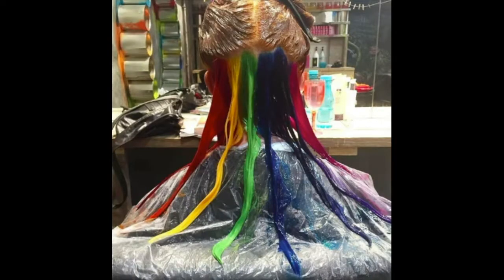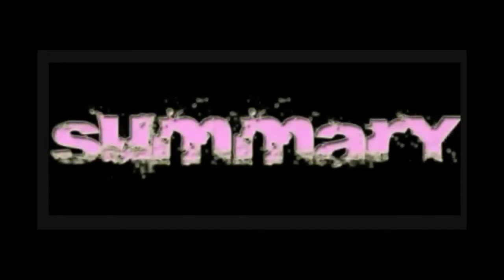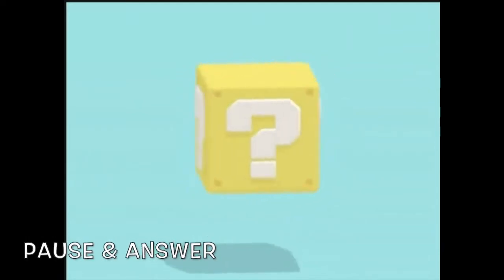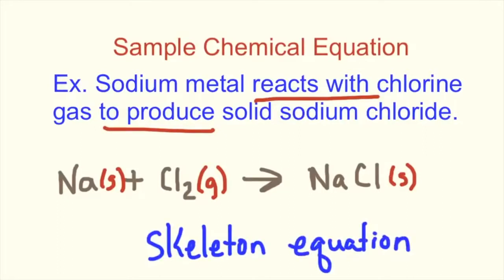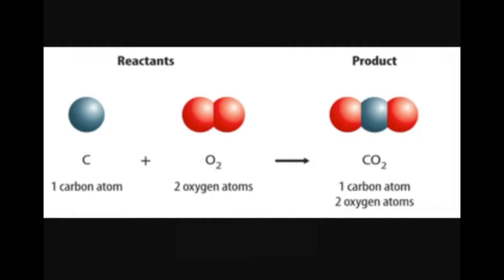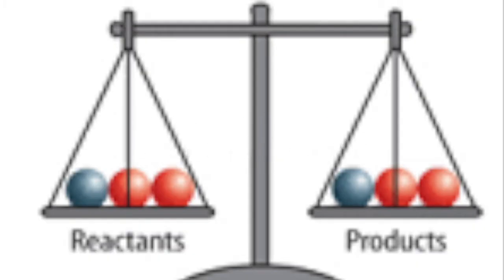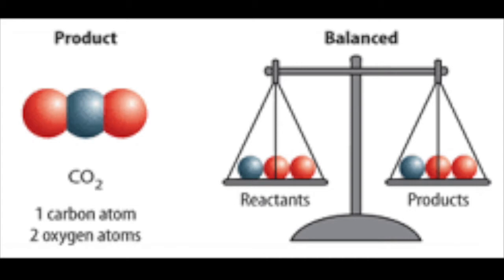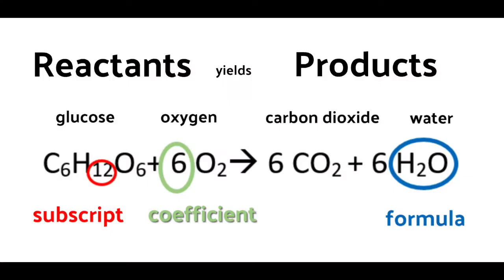Chemical Reactions And Equations